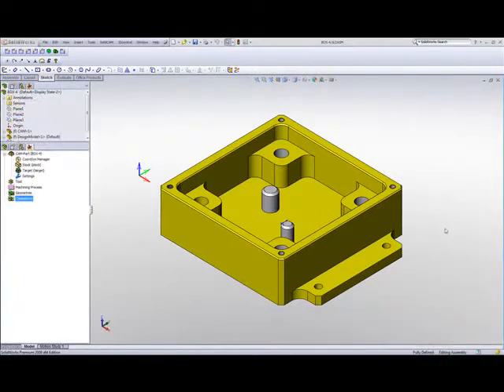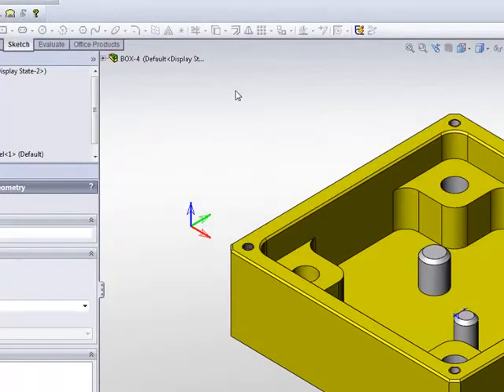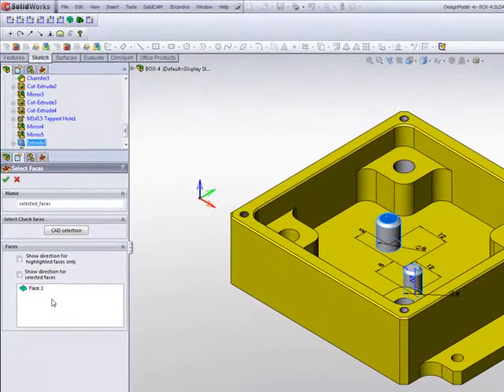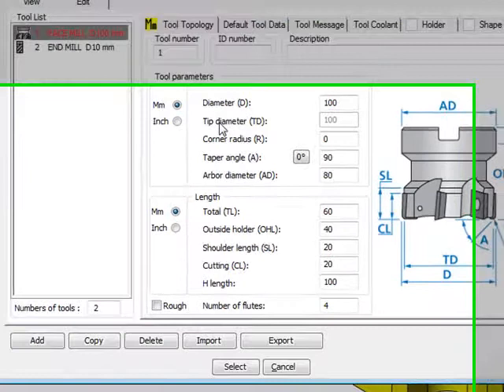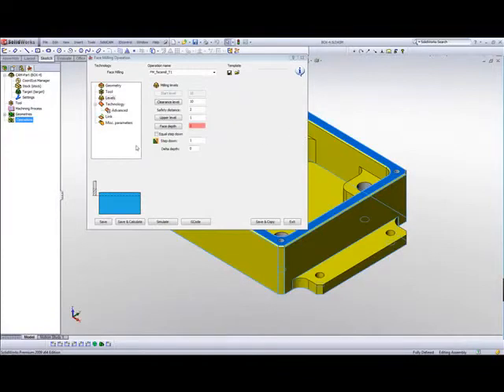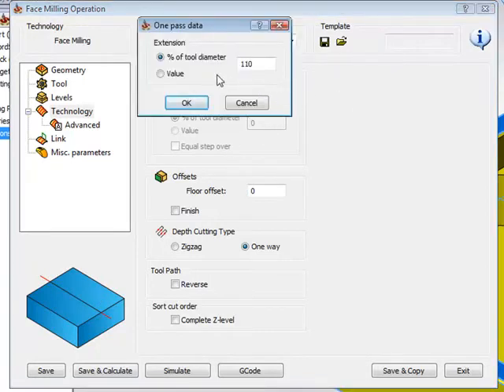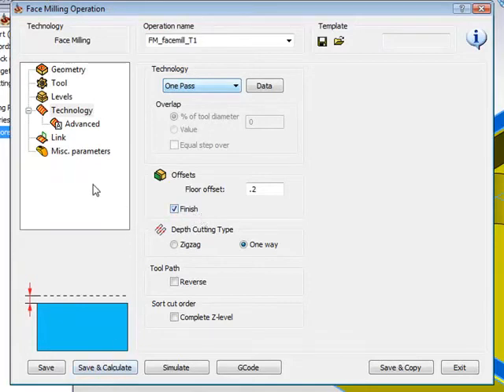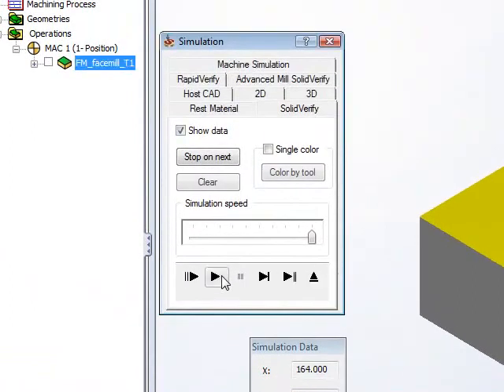Face Milling Part 1.flv